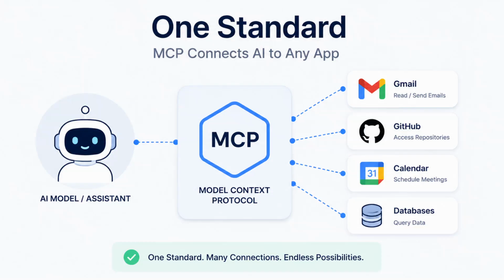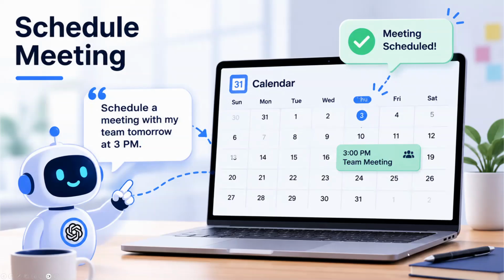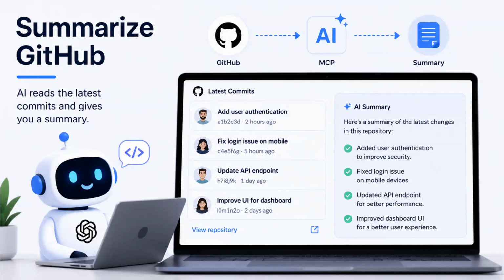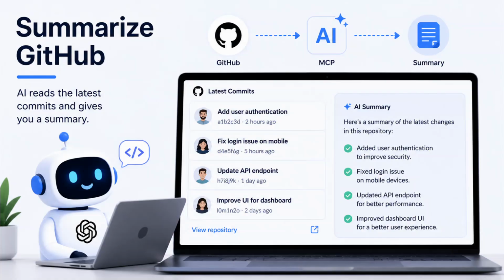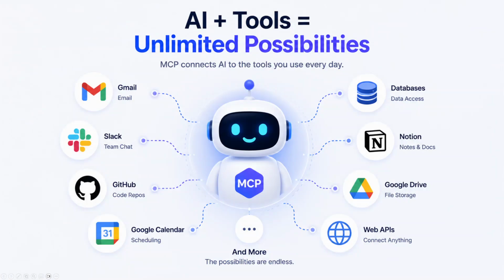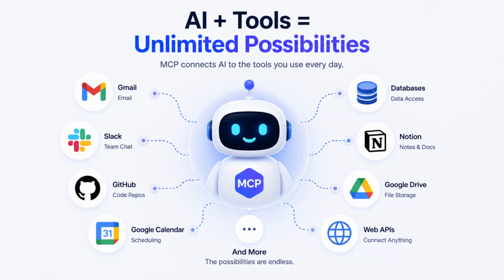What is MCP? The USB-C for AI | Model Context Protocol Explained in Simple Terms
Have you been hearing about MCP (Model Context Protocol) but aren't sure what it means?

In this video, I explain MCP in the simplest way possible with real-world examples. You'll learn:

- Why it's called "USB-C for AI" ?
- How AI models connect to tools like GitHub, Jira, Outlook, and databases ?
- How MCP works with AI Agents ?
- Why MCP is becoming an important standard for AI applications ?

Whether you're a software engineer, developer, or AI enthusiast, this video will help you understand one of the hottest topics in AI today.